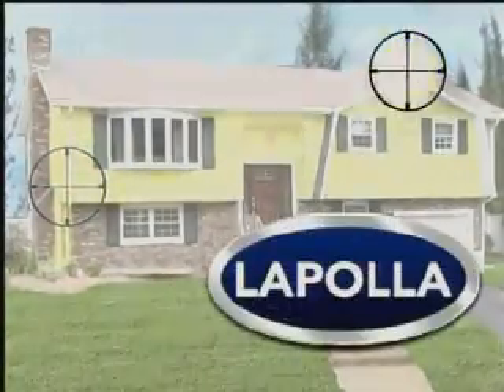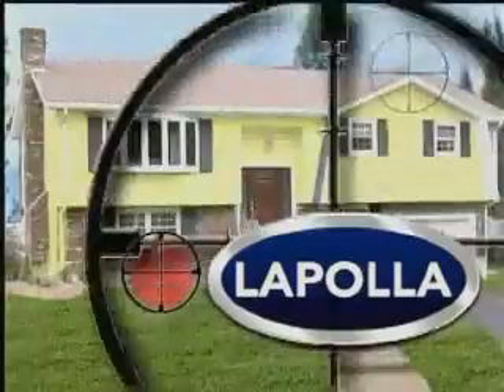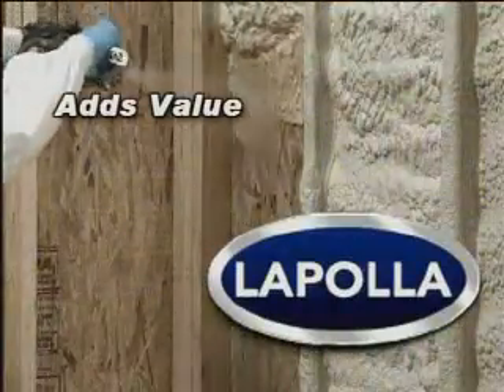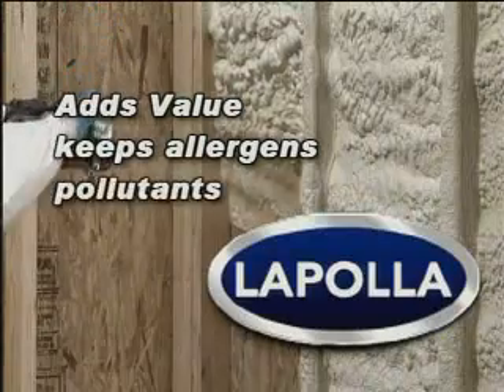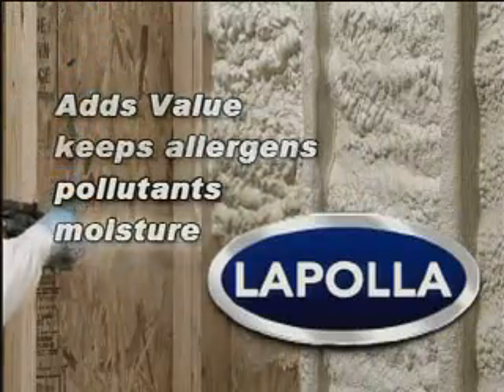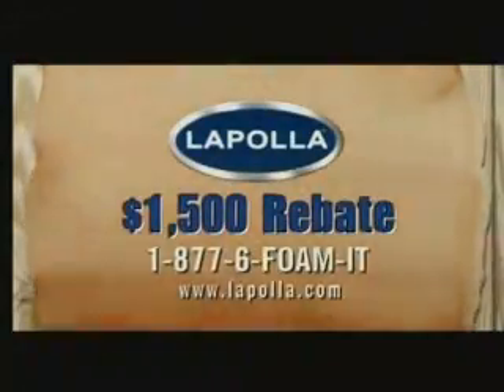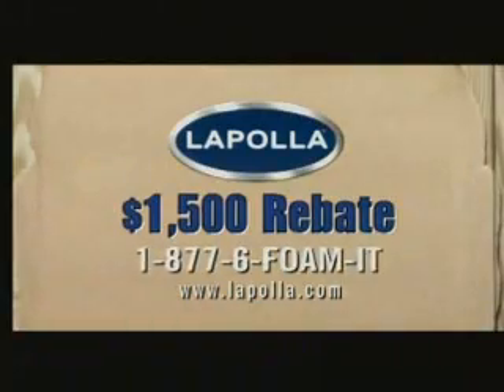NAPCO Security FCF Turns Positive- Global Financial News Minute with Donald Baillargeon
Free Cash Flow for NAPCO Security Technologies, Inc.  for its third quarter
ended March 31st was a positive $863,000, compared with a negative Free Cash
Flow of $1.1 million for the comparable year earlier quarter. NAPCO has
generated four consecutive quarters of positive Free Cash Flow.